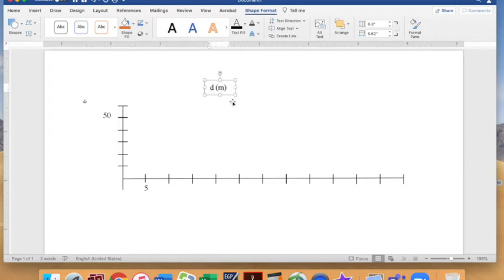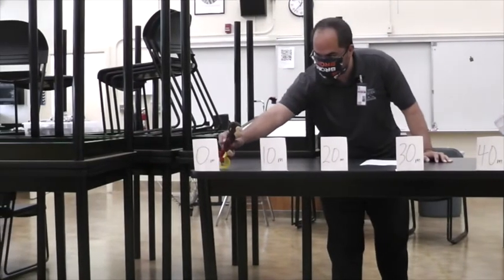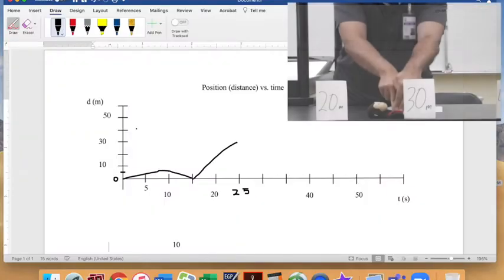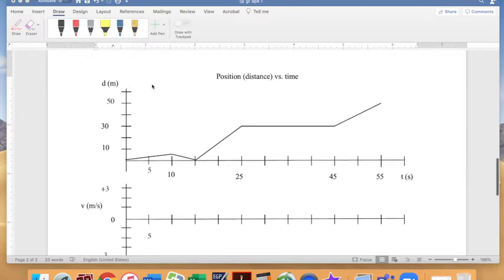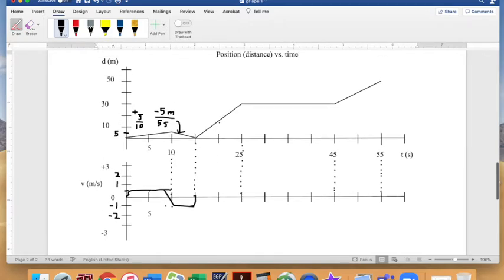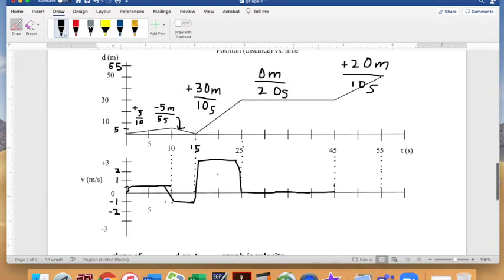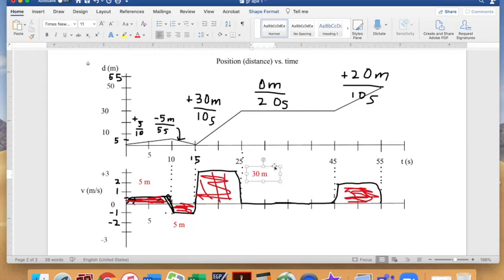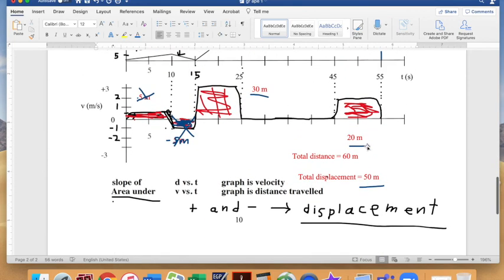Curious George Graphing